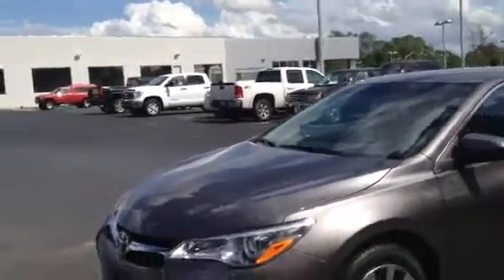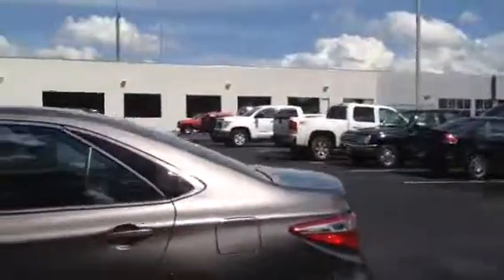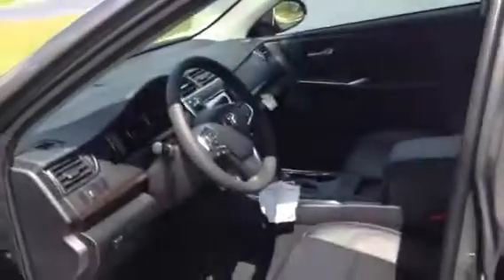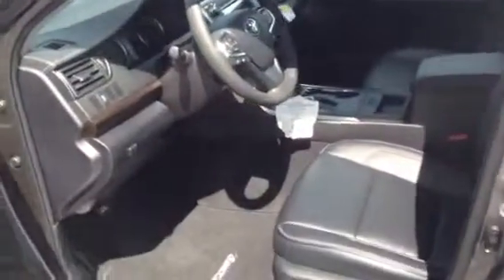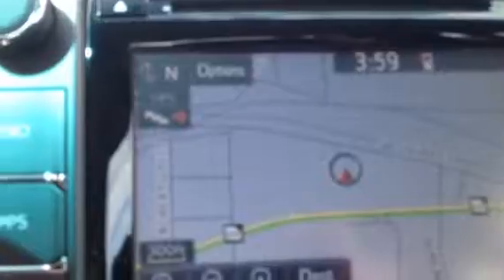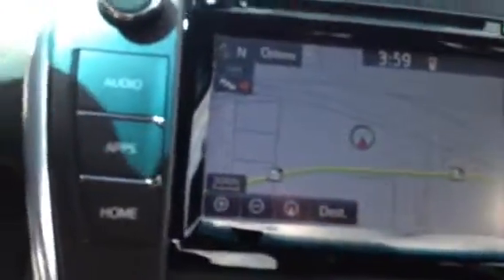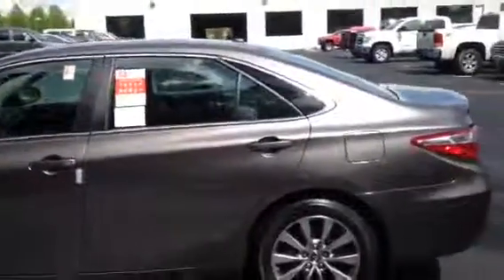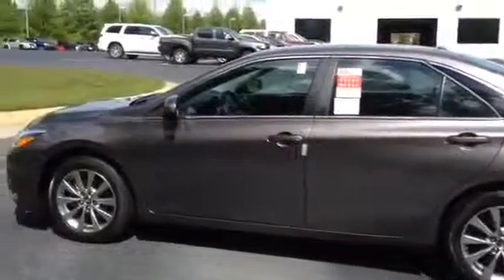2015 XLE Camry by Tilmon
Has Nav Heated seats